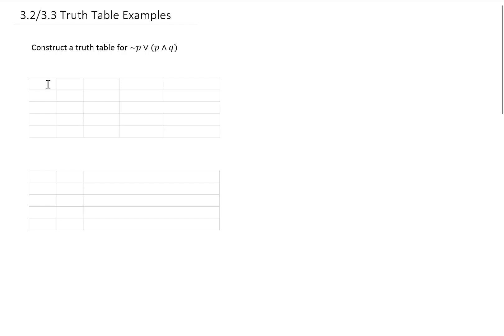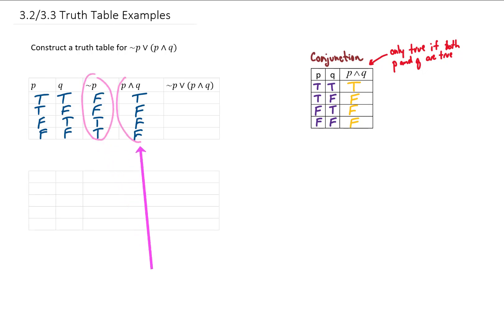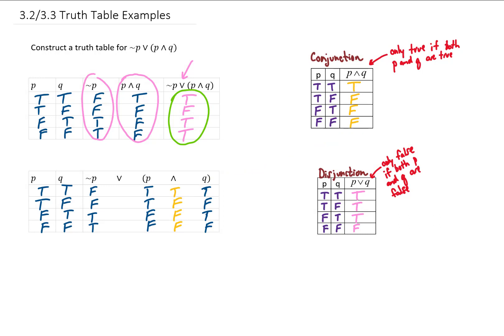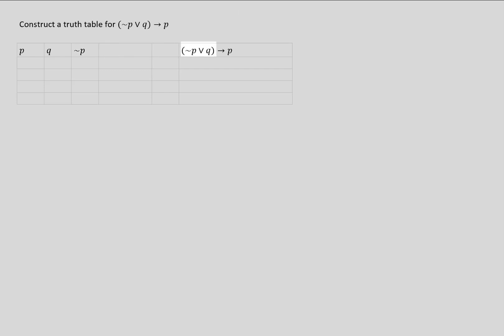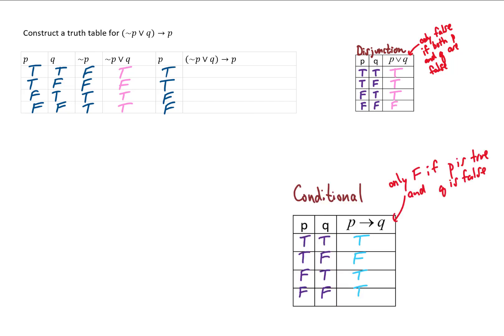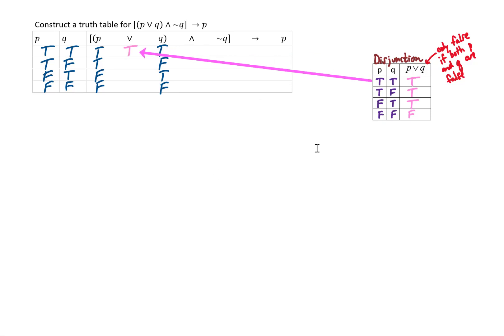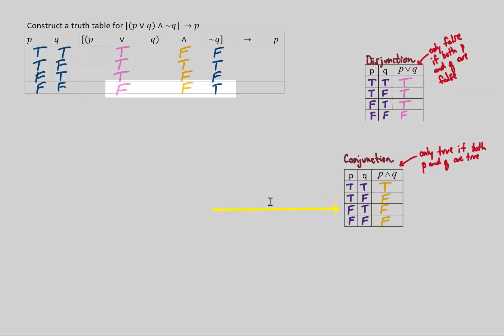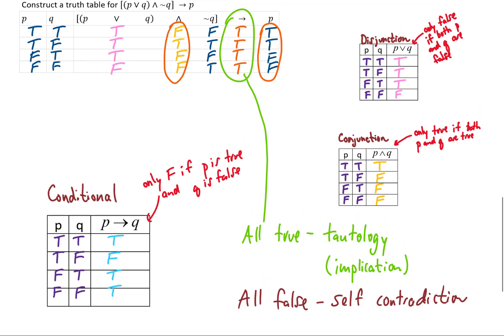Truth Tables Part 2. Four examples using two different techniques.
We combine disjunctions (or), conjunctions (and), and conditionals (if... then) to make compound statements that we test with our truth tables.